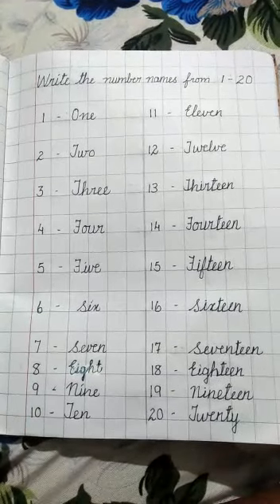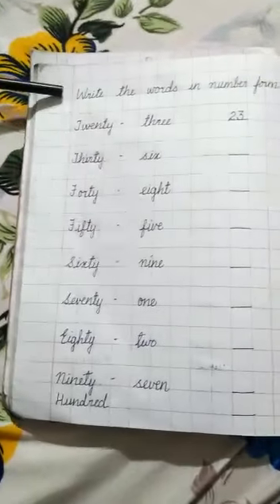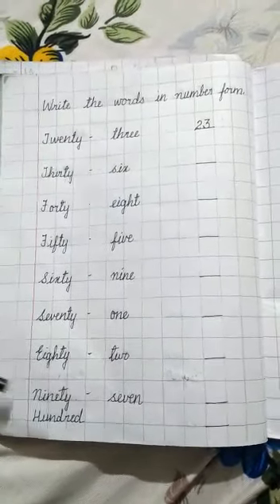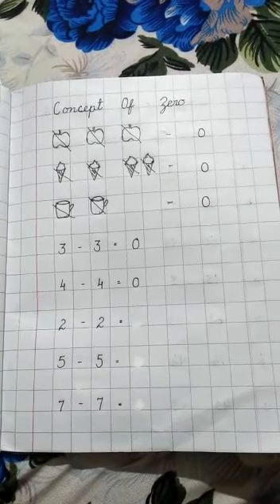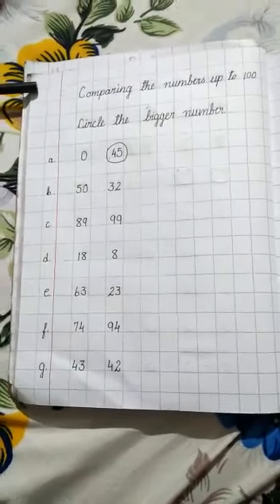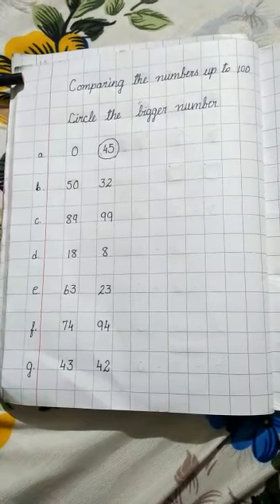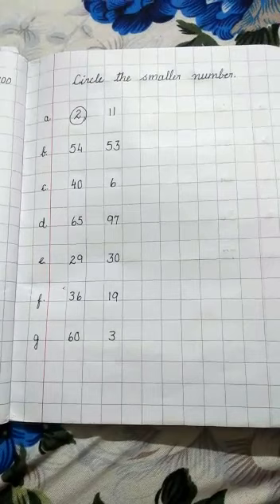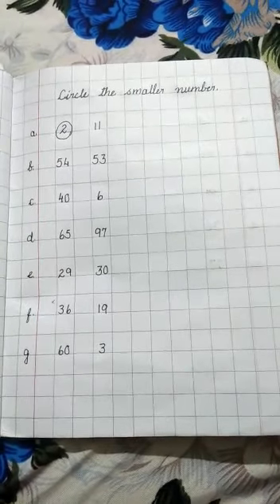Maths Homework Class I